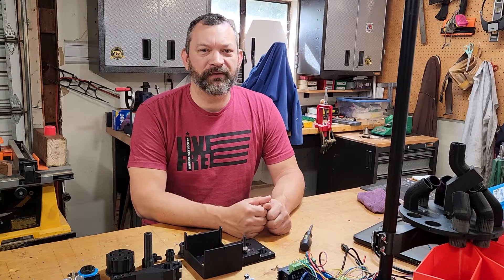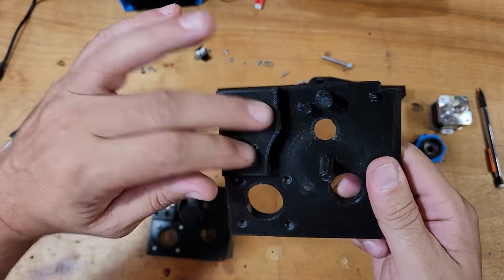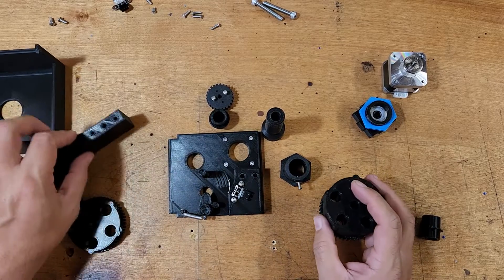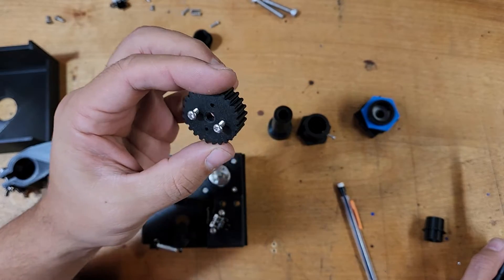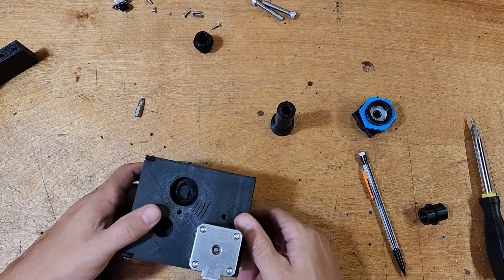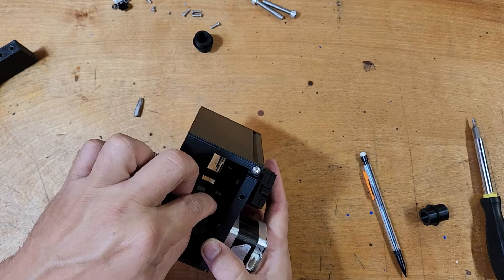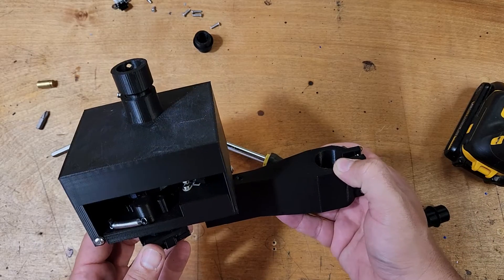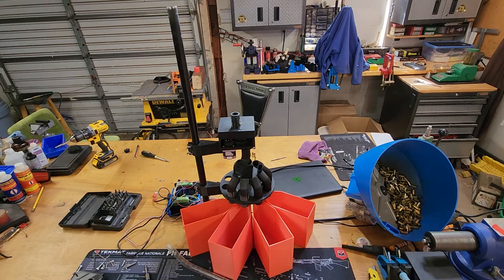CS7 - A new take on sorting brass cases by headstamp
This is the 7th version of the brass feeder/sorter. Each version I try to improve something that I didn't like about the previous one. This version allows for a much quicker change between cartridges and also as the ability to run much quicker.

The GitHub project, where you can download the Arduino code and 3d print resources as well as the parts list, is located at: